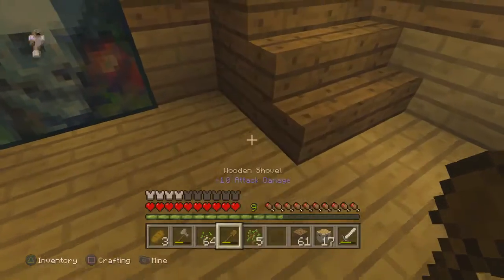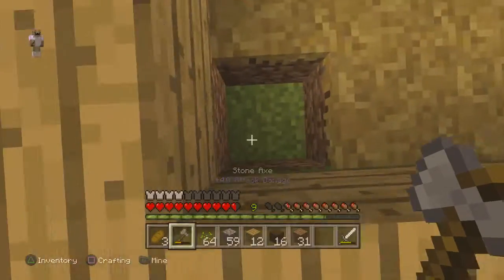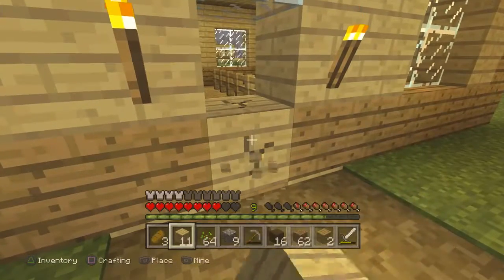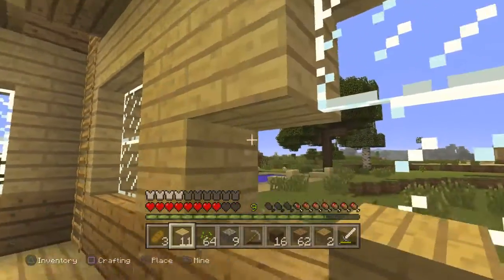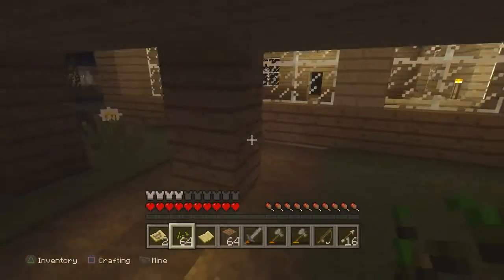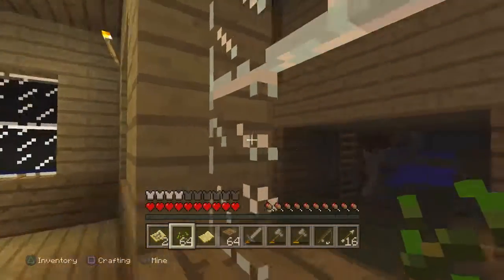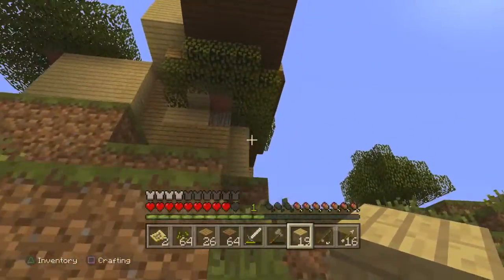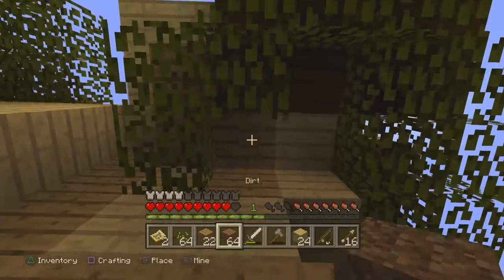FastAndFurious Decided To Remodel My House - Minecraft PS4 [22]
FastAndFurious decided to remodel my living quarters. Remember to like. Disliking is the not good. Hating is the big bad.